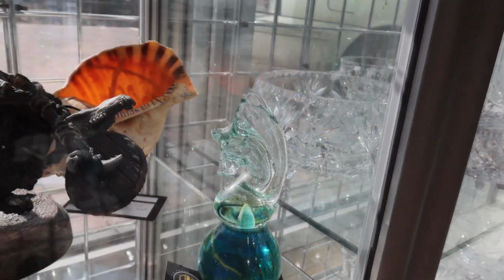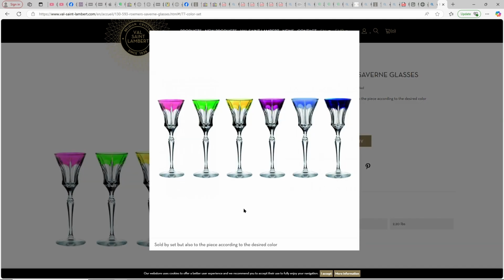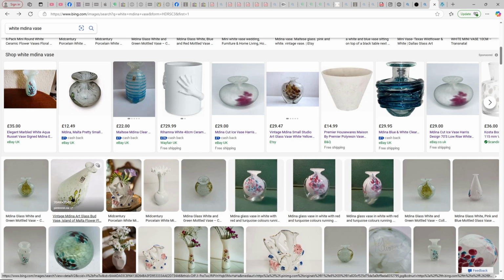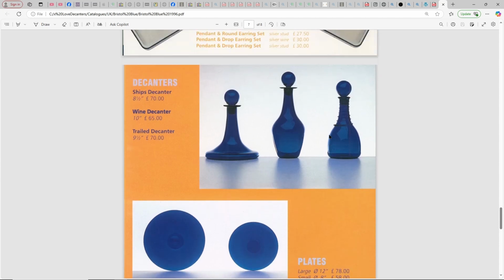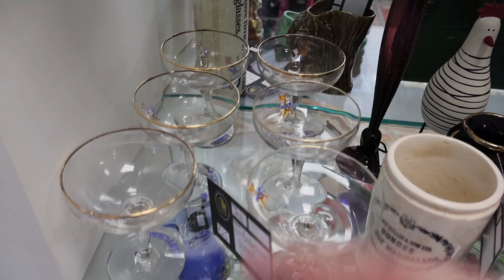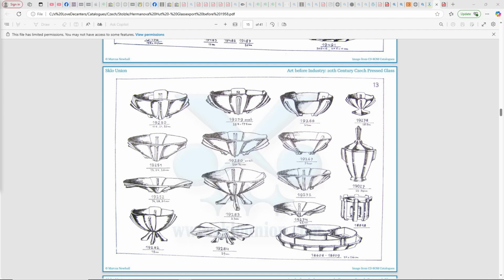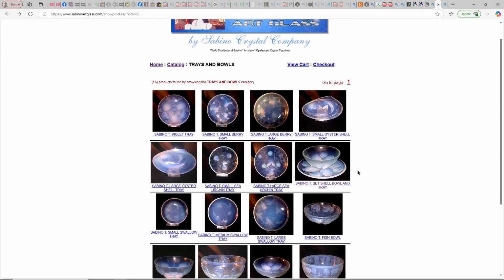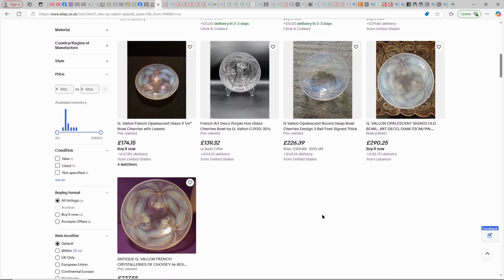Vintage Glass at Lock House Antiques, Whilton Locks, Northamptonshire - Part 3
This video is part 3 of my visit to Lock House Antiques at Whilton Locks in Northamptonshire.  This is the first time I have filmed at Lock House Antiques and they are very welcoming and it packed with great stuff.

The address is:
Lock House Antiques,
Whilton Locks Garden Village,
Whilton Locks,
Daventry,
NN11 2NH.